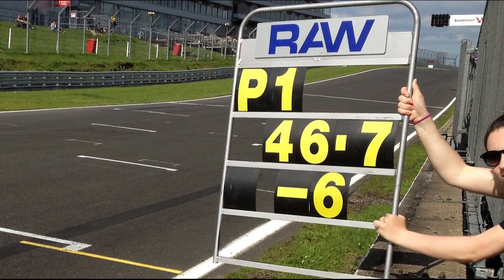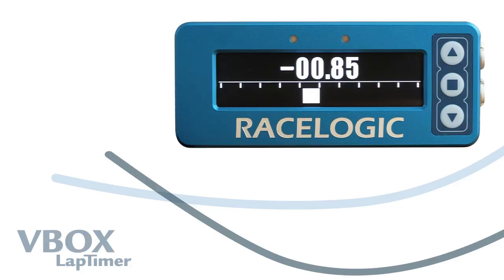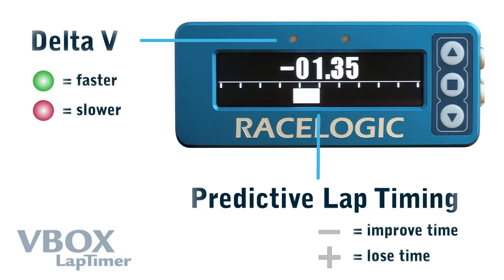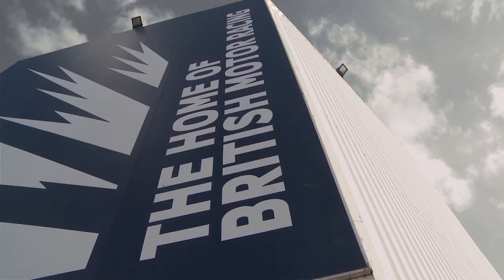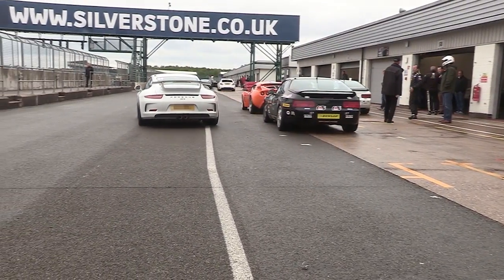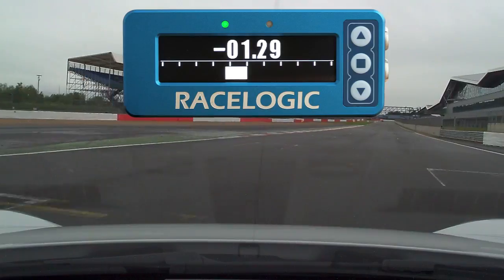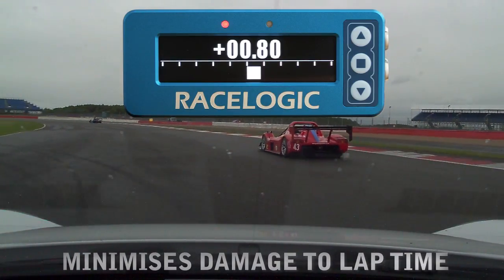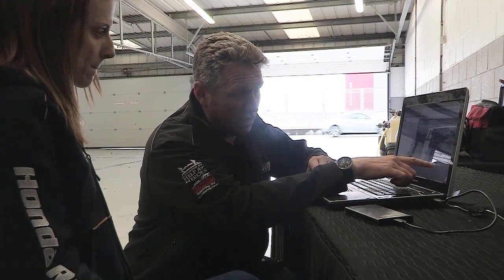VBOX LapTimer: Real-time driver feedback to improve your driving performance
The VBOX LapTimer gives you instant driver feedback on track, allowing you to select the quickest racing lines and vastly accelerate the learning process.

The delta time display gives you an insight into how your current lap time compares with your fastest lap time. In addition the high brightness colour LEDs give an indication of your speed relative to your fastest lap.